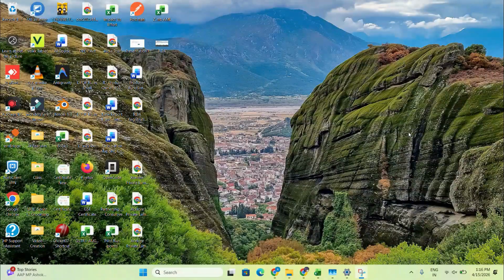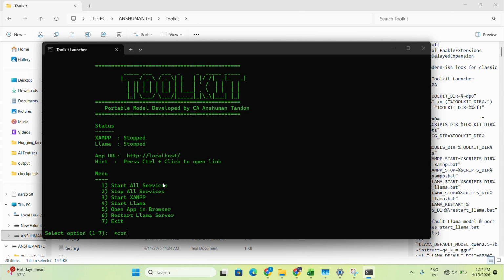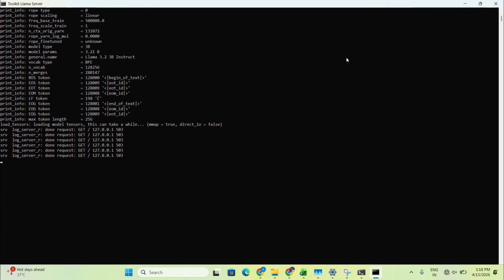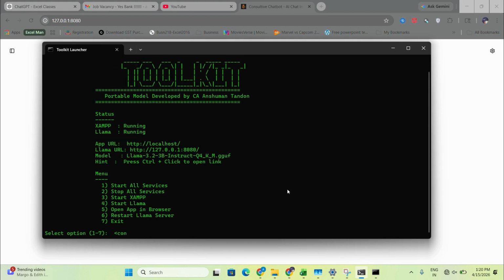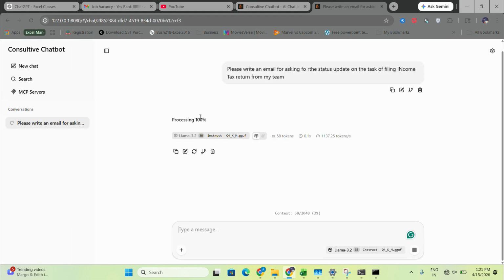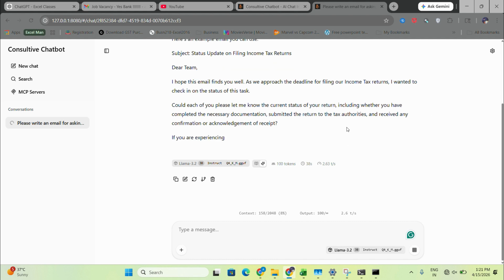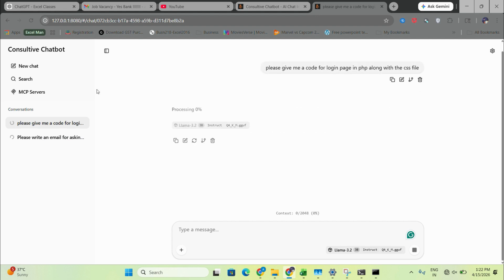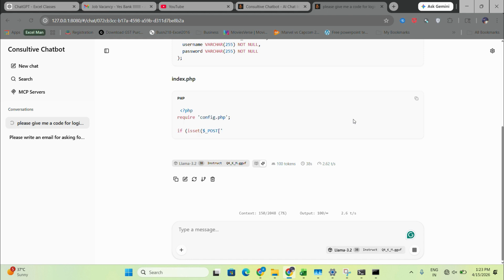Consultive – Business, Finance & Legal Insights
Meet my personal portable AI chatbot — fully local, private, and running directly from my pen drive. No cloud dependency, no internet requirement, and no external data sharing.

I built this AI assistant for personal use with a focus on privacy, portability, and offline accessibility. The entire chatbot runs locally using a GGUF-based AI model, allowing me to carry my AI anywhere and use it even without an internet connection.

🔹 Key Features:

* Fully offline AI chatbot
* Runs directly from a portable drive
* No internet required
* Personal data stays with me
* Fast local responses
* Lightweight and portable setup
* Voice/chat interaction capable
* Built for privacy-focused personal productivity

This project shows how local AI can become truly personal — your own assistant, your own data, your own control. No subscriptions, no dependency on external servers, and complete ownership of the experience.

The future of AI is not only cloud-based. Portable local AI opens possibilities for secure personal assistants, offline productivity tools, edge AI applications, and privacy-first computing.

If you are interested in:

* Local LLMs
* Offline AI assistants
* GGUF models
* Edge AI
* AI on portable devices
* Self-hosted AI
* Privacy-focused AI tools

…then this project will definitely interest you.

On this channel, we share practical knowledge, expert tips, and step-by-step guides to help entrepreneurs, startups, and growing businesses succeed. Whether you’re looking to register your company, manage taxes, go digital, or avoid costly mistakes, our content is designed to make complex topics easy to understand.

📌 Topics we cover:

Business setup & structure explained

Finance, taxation & compliance made easy

Legal insights every entrepreneur should know

Growth strategies for startups & online businesses

Real-world consulting advice & case studies